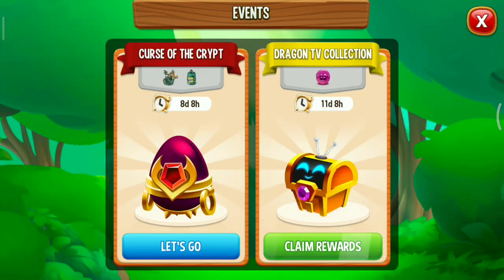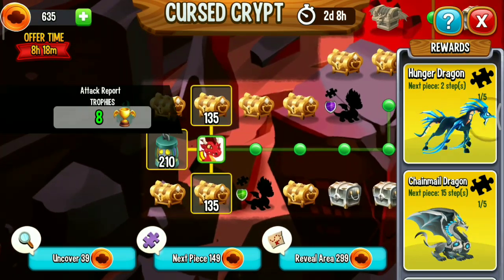OMG ! I'm ACTUALLY GET A DRAGON FROM THIS CHEST ! 😮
Opening 5 dark chest from Curse crypt collection and I get legendary dragon from it